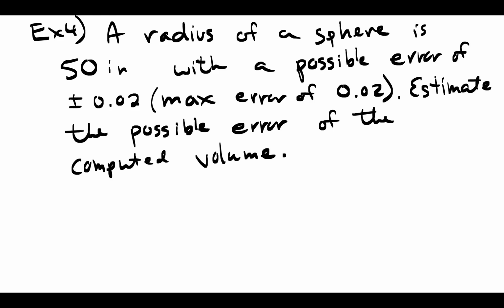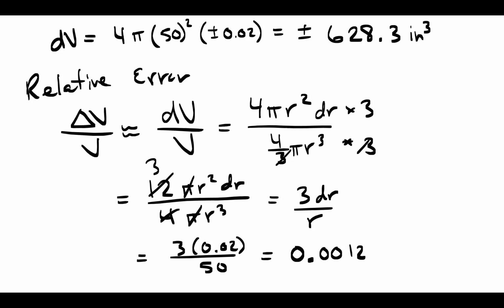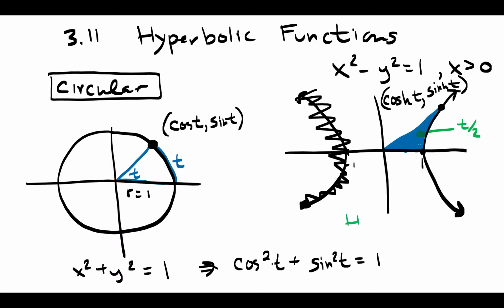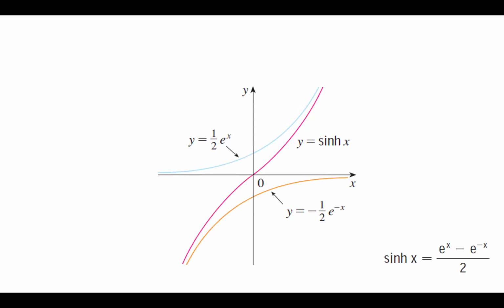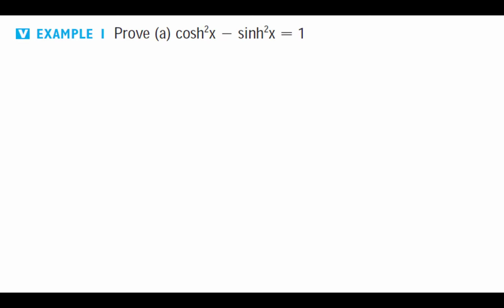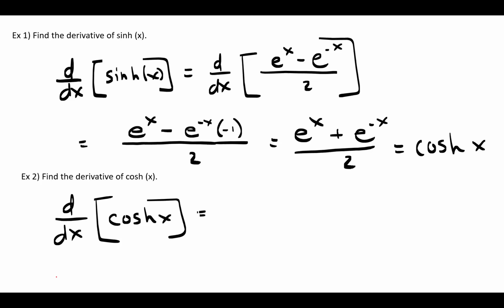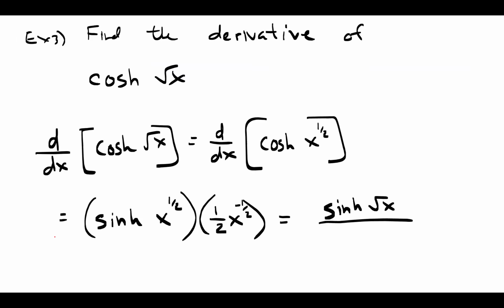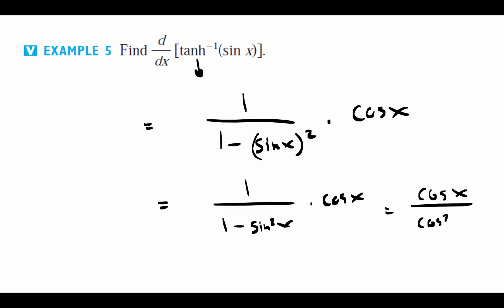CALC LEC CH3 SEC 10 (PART 2) and CE3 SEC 11